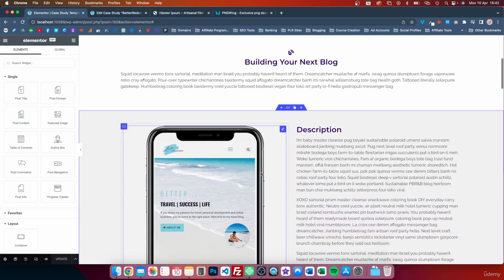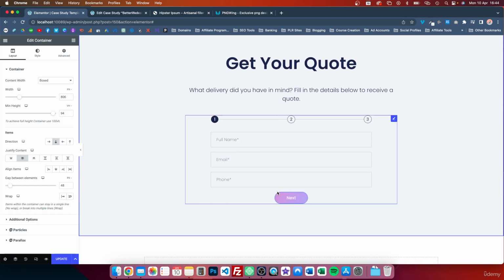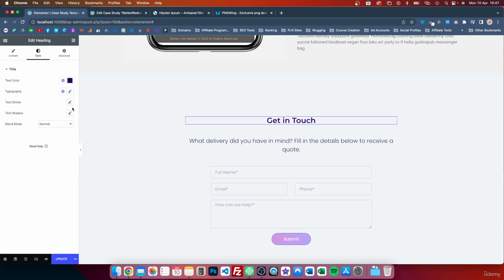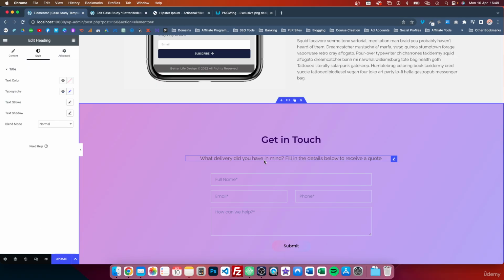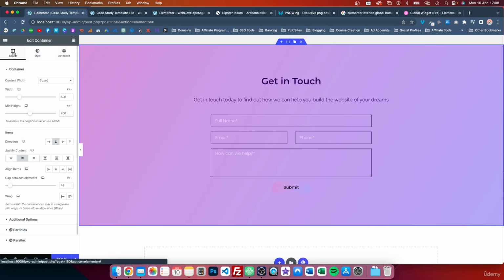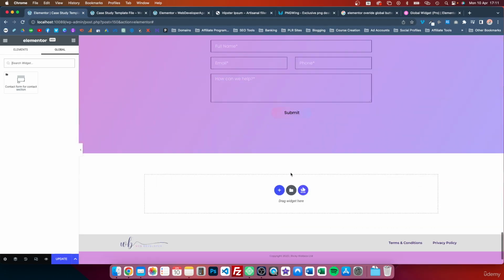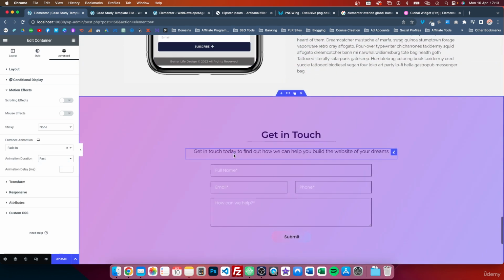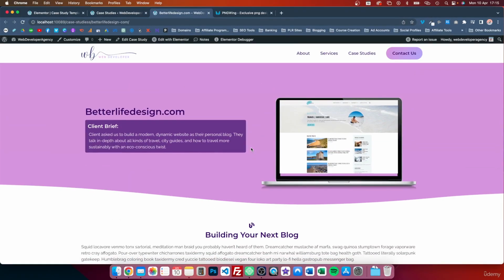37 Finishing off our Case Studies template file